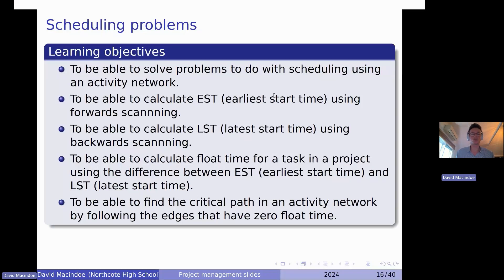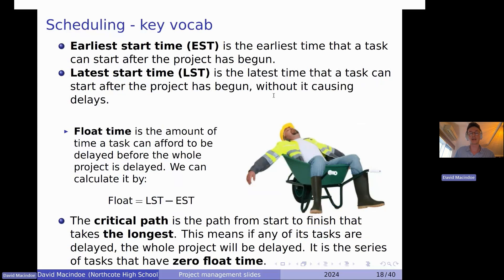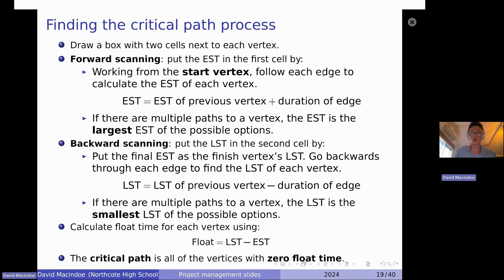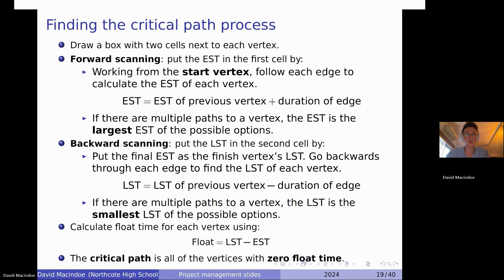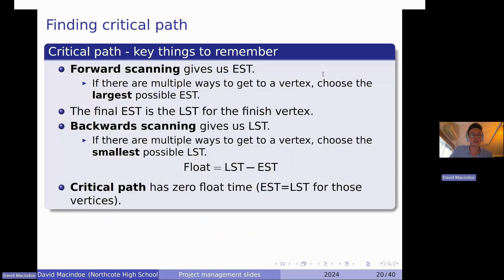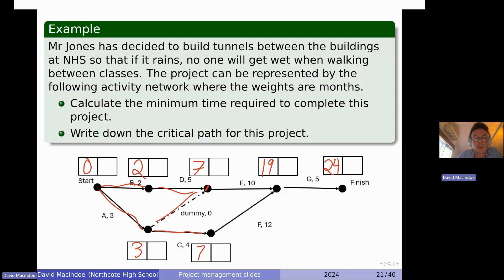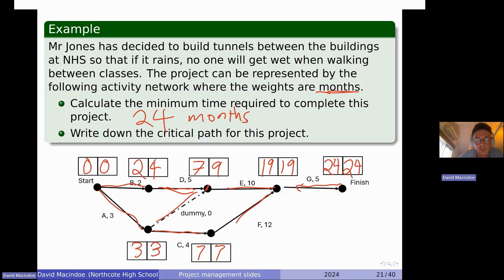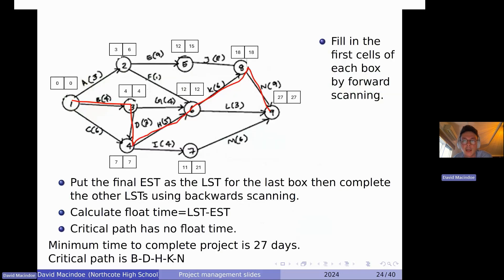Scheduling - activity networks - VCE General Mathematics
An explanation of how to approach scheduling problems in the networks section of VCE General Mathematics.